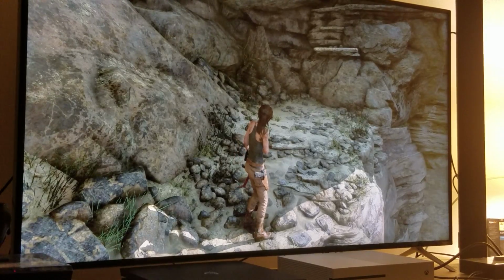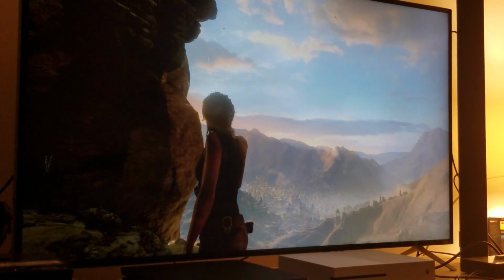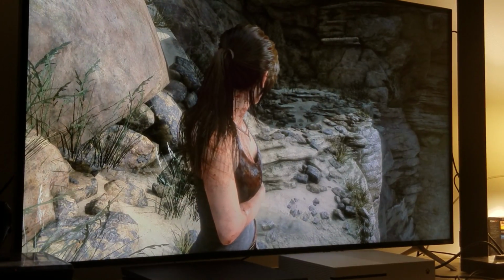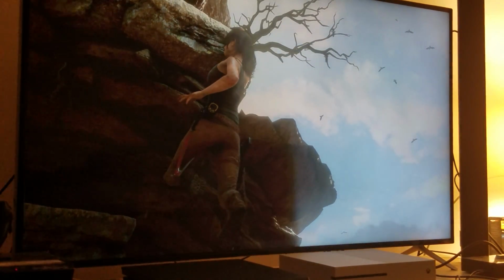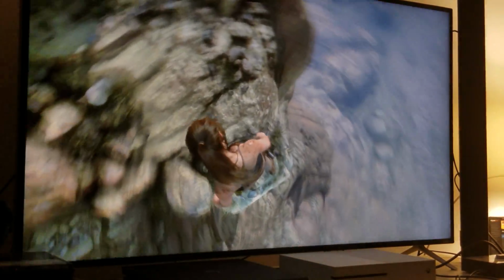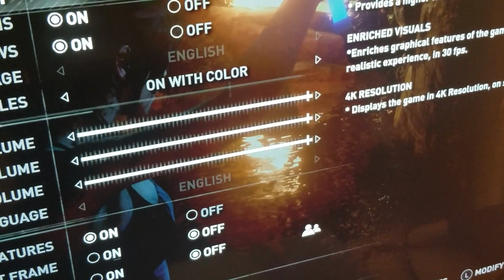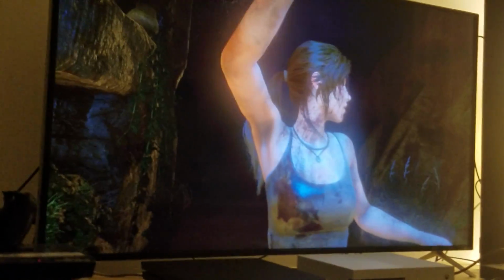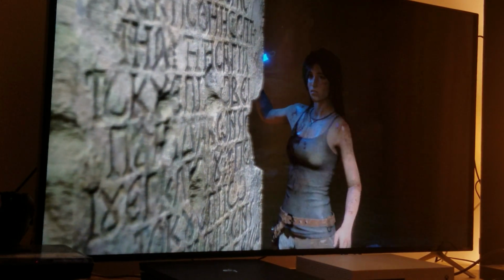Rise of The Tomb Raider : PS4 Pro 60fps , ENRICHED GRAPHICS & 4k Native Test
On this video on 6 min mark , i will clearly show you the benefit of Enriched Graphics vs 4K Native & Higher Framerate.